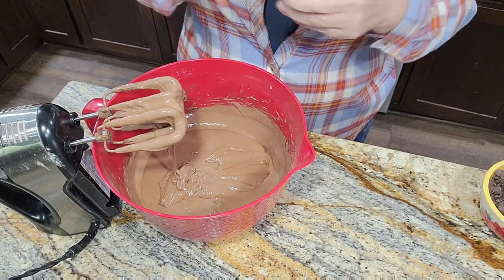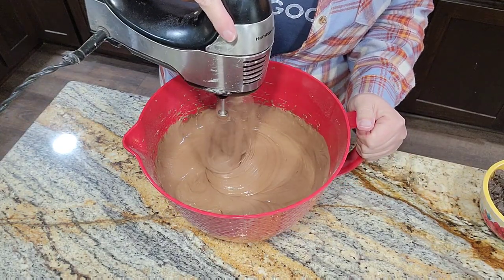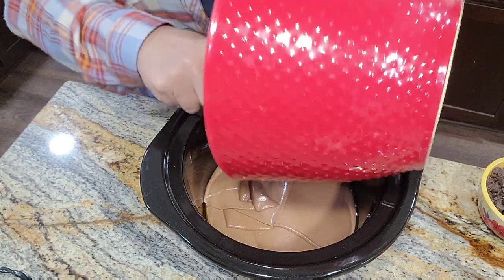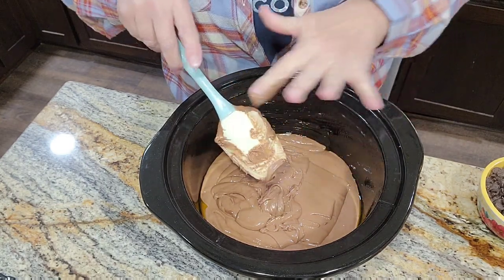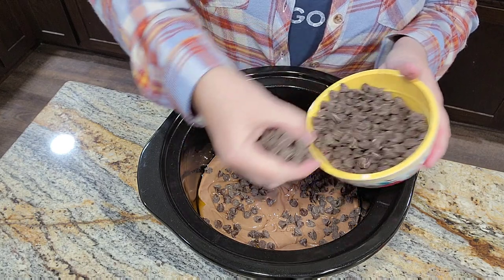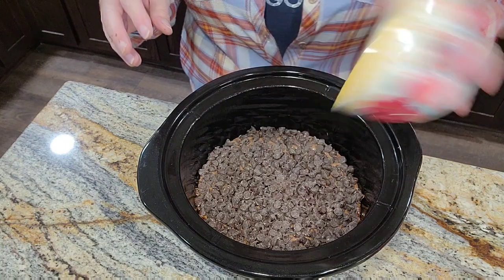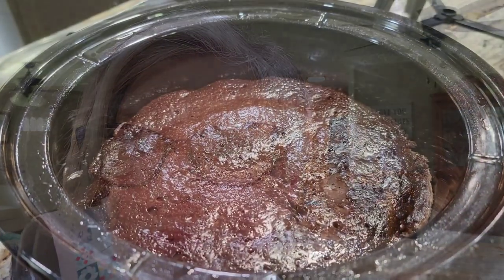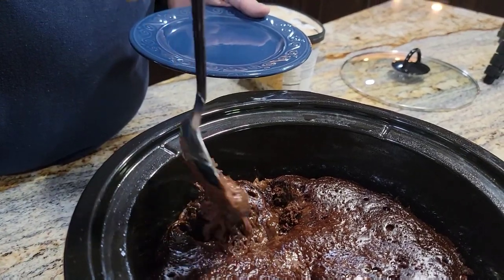Crock Pot Chocolate Lava Cake Dessert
Continuing on with my Crock Pot dishes and boy did this one ROCK! Lava cake in the crock pot. it just don't get any better than this!

Here is the link to where I found this wonderful easy recipes.

My mixing bowls:

Batter bowl:

My Cookware:

Blending fork:

Measuring spoons:

flour/sugar storage tubs:

Freezer Containers

mail can be sent to:
Leslie Madren